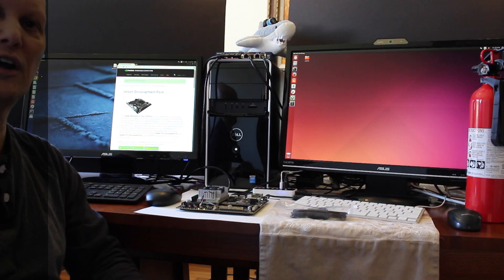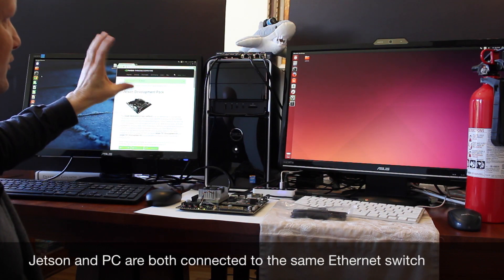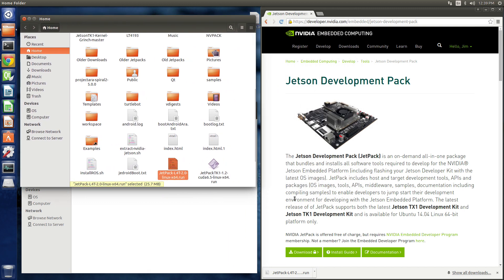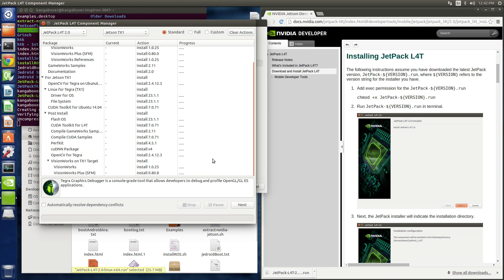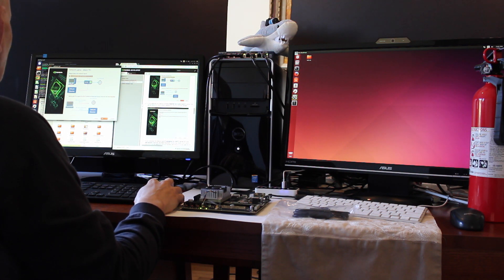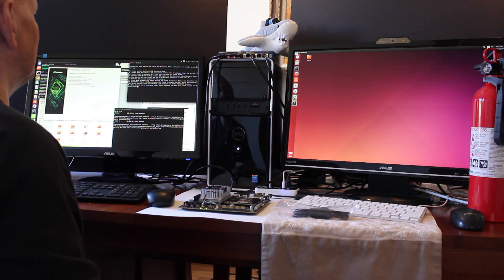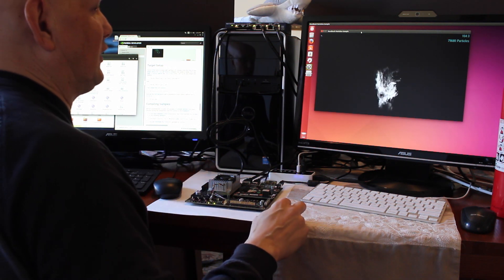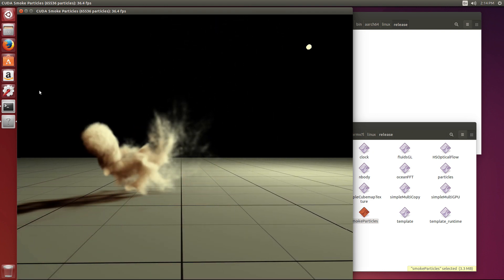JetPack 2.0 Install on NVIDIA Jetson TX1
What to expect when installing L4T 23 and software development tools on the Jetson TX1 using JetPack. VisionWorks demo at the end.